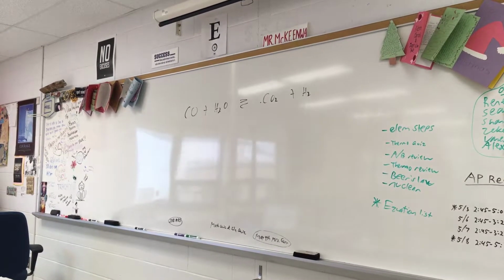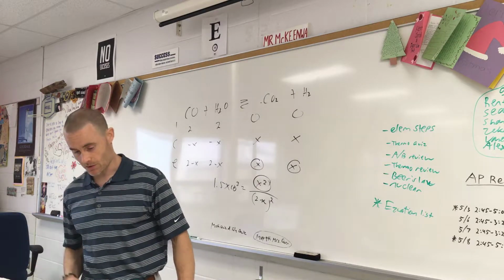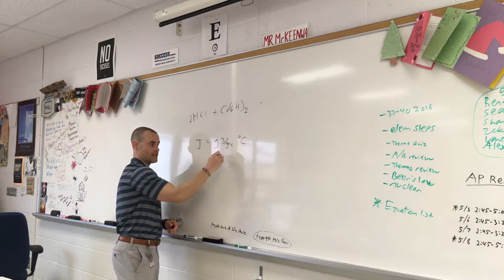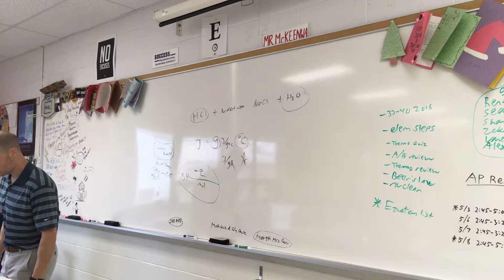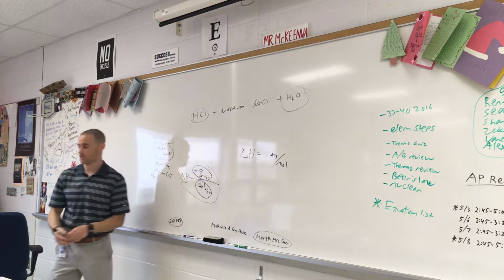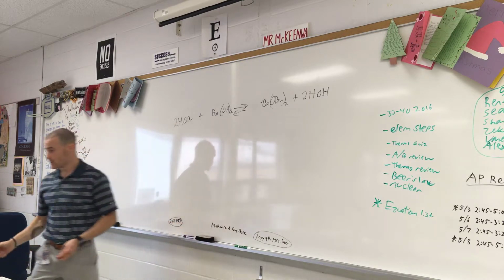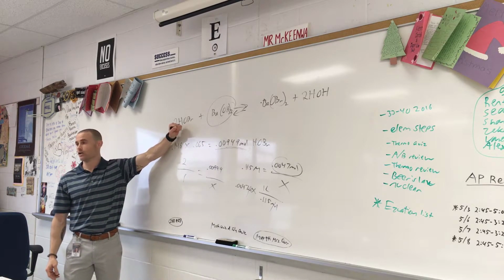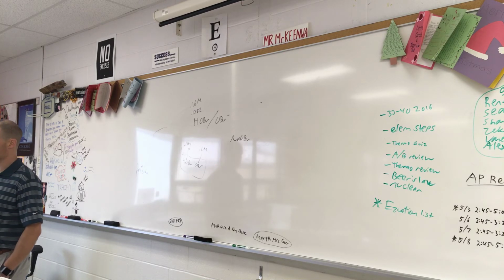5/7/19 AP Chem